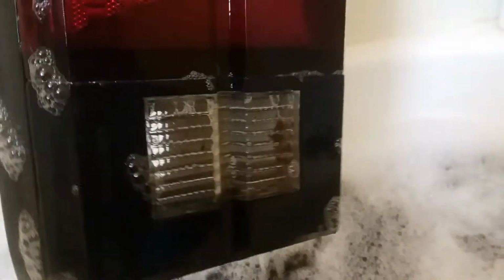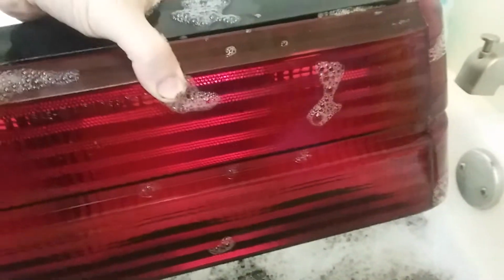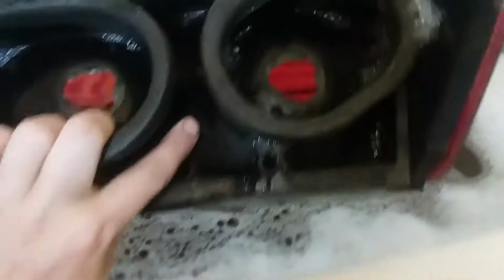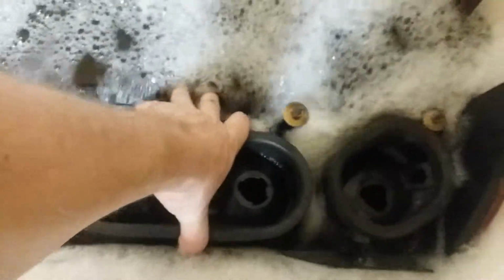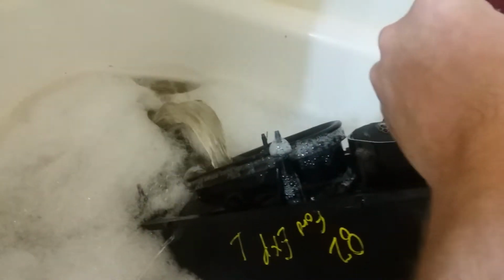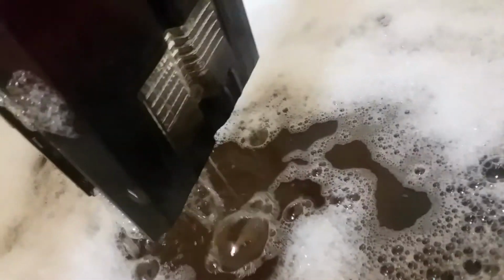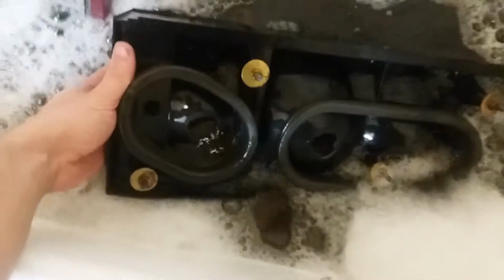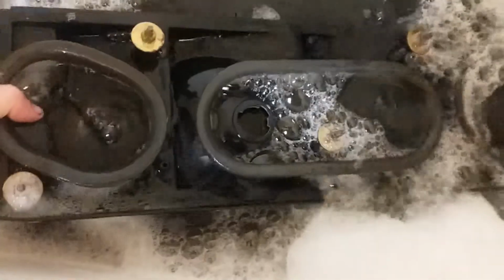Cleaning Inside Taillights/Headlights (heavy mud, insects, mice)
Doing this process of rinsing and soaking over and over got them pretty clean. I found that I can actually clean the reverse lenses even better by sticking a tooth brush in there while it's wet or a cotton swab while it's merely damp.